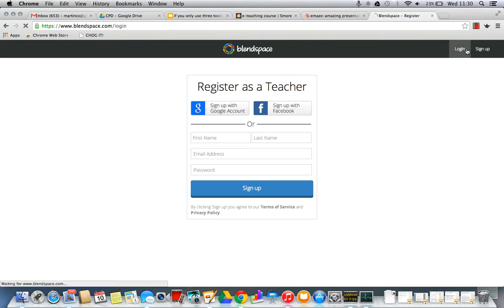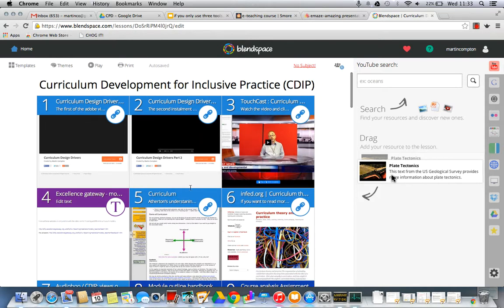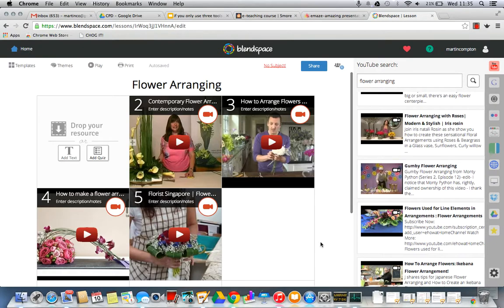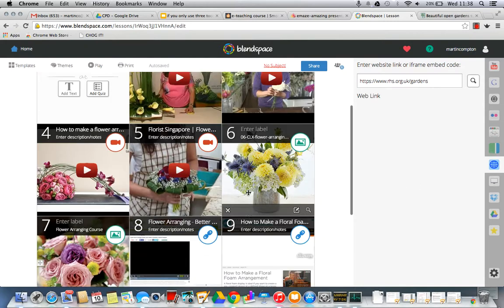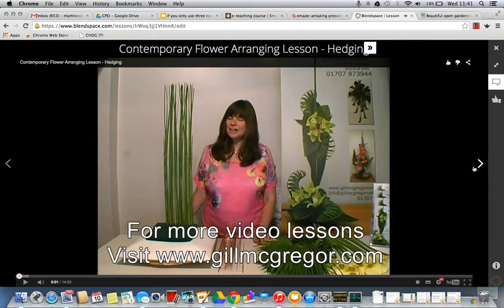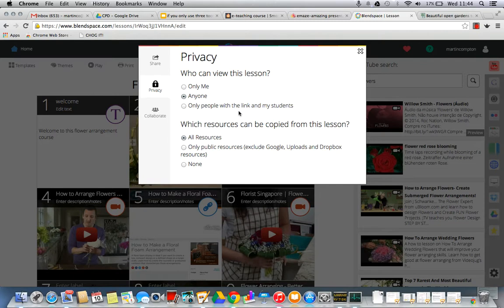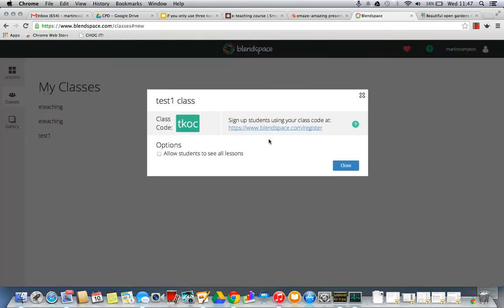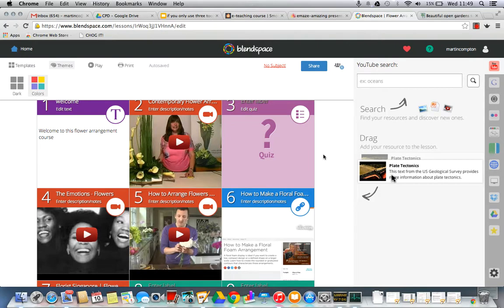How to... Blendspace